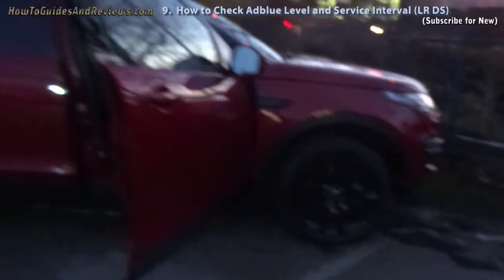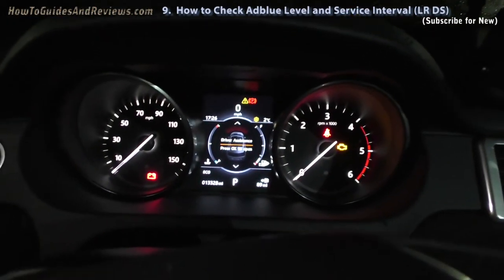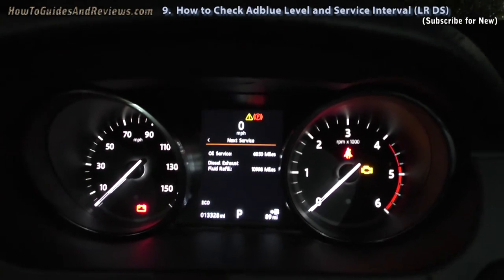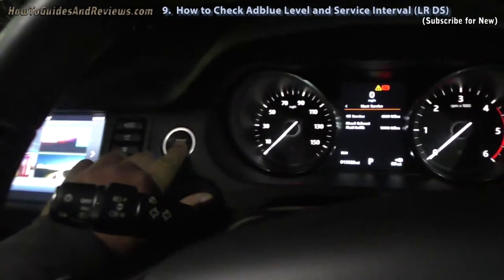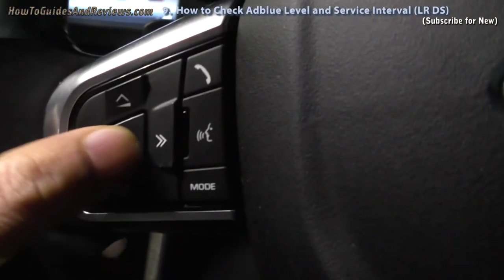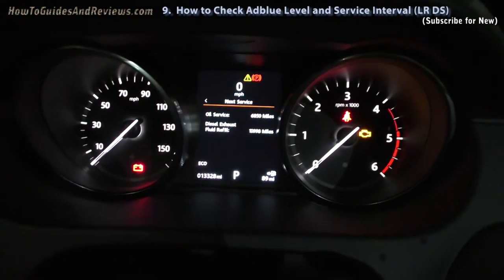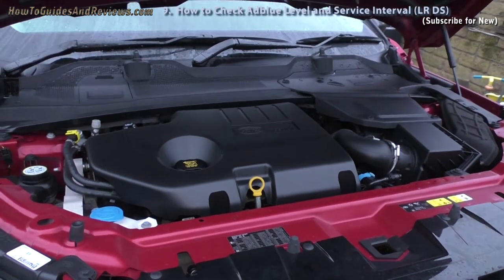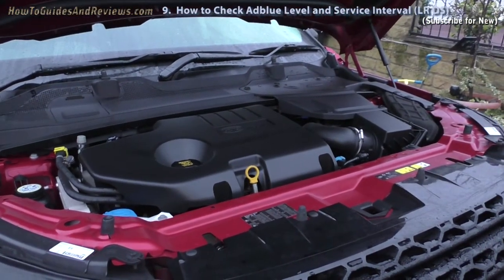How to Check Land Rover Discovery Sport Adblue and Oil Change Service Interval Levels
It is very, very important for Land Rover Discovery Sport owners to regularly check their Adblue and Oil Change Service interval levels because they don't tend to change in line with what Land Rover states i.e. that an oil service is due every 21,000 miles etc. So checking ensures your not suddenly caught off guard. Adblue is a mixture that is added to the diesel fuel so as to lower emissions and meet EURO6 regulations. You car will have a 13 litre Adblue tank which technically should be consumed at the rate of 1litre per 1000 miles driven.

So found out in our latest video of how to easily check your Discovery Sport's Adblue and oil service counters so that your not caught off guard by a dash warning. And also very useful in monitoring the ongoing health of your vehicle. So try and check these levels once a month and make a note of the readings against the odometer reading, taking a picture of the readings on your smartphone would suffice.

If you enjoyed this video then please support our YouTube channel